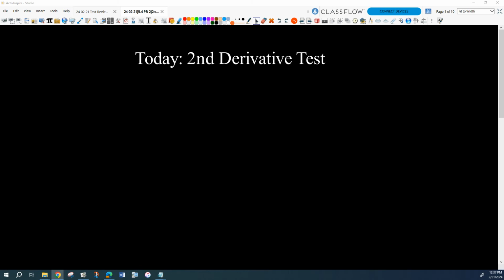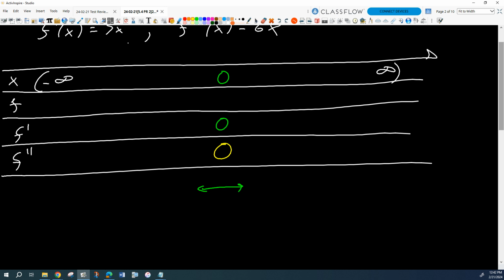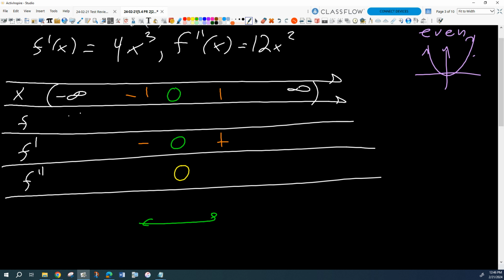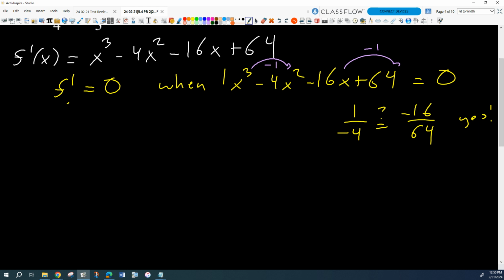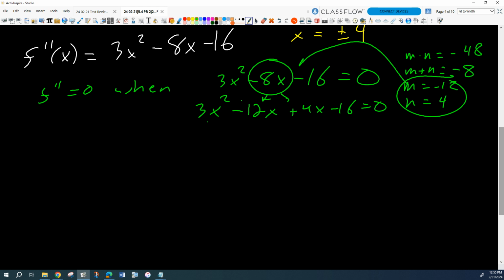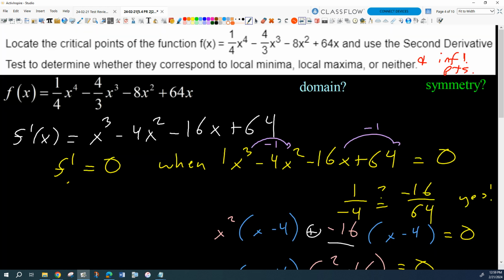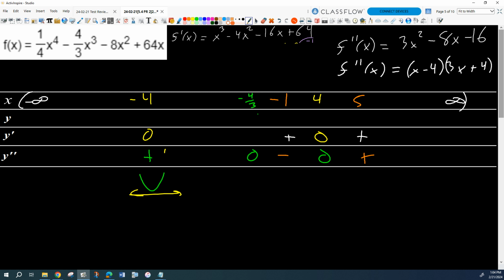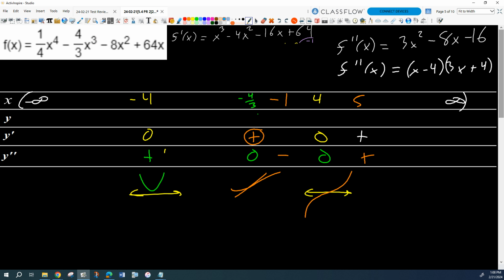24-02-21[5.4 PR 2]2nd Derivative Test